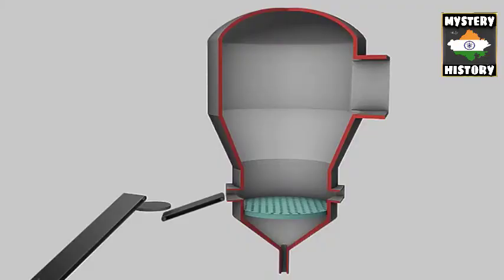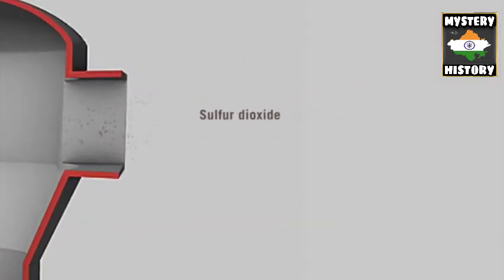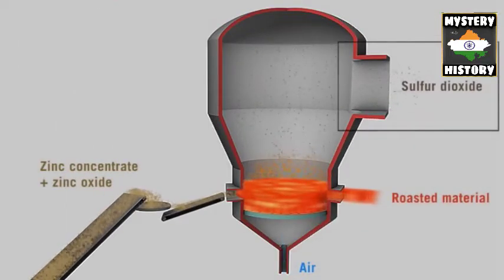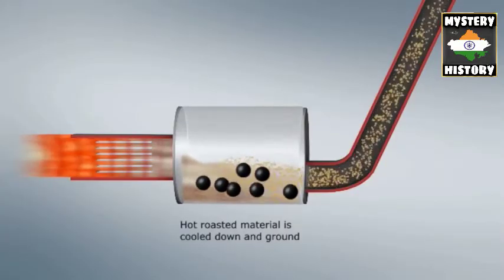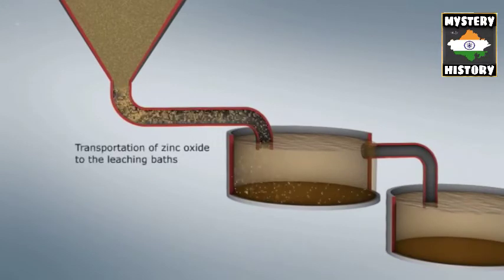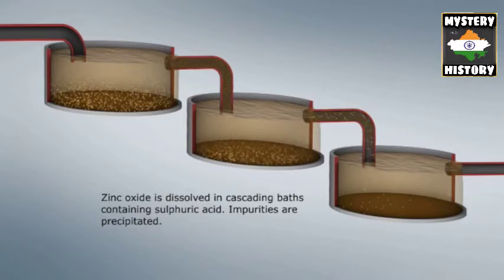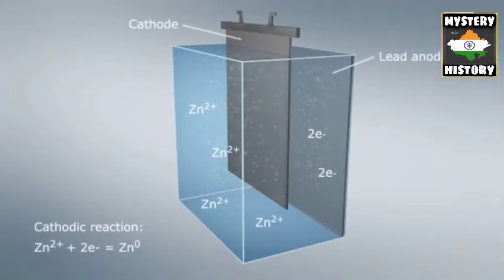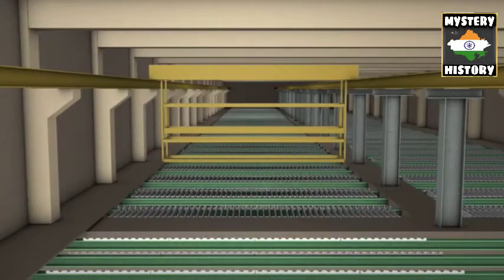world's biggest New Greenfield zinc smelter Gujrat| Hindustan zinc-vedanta